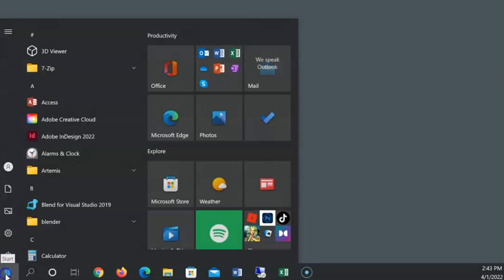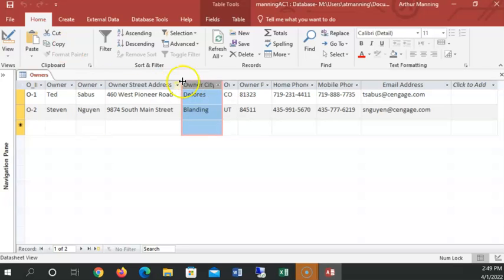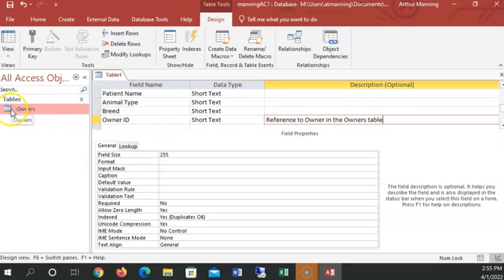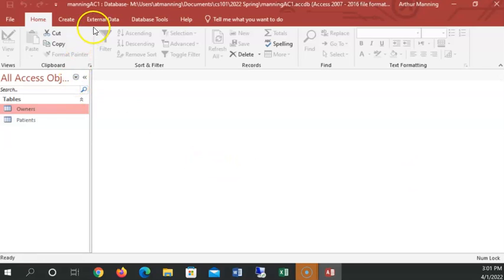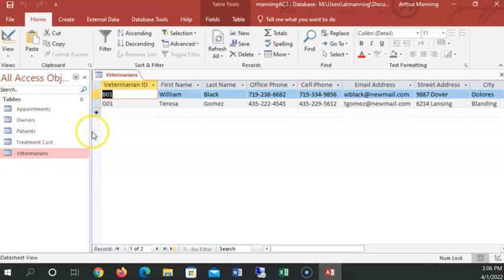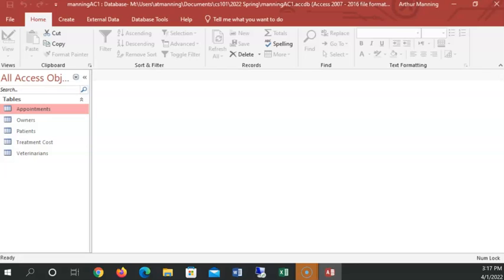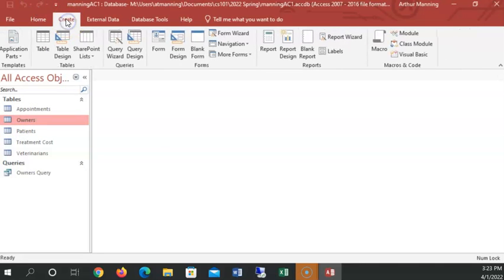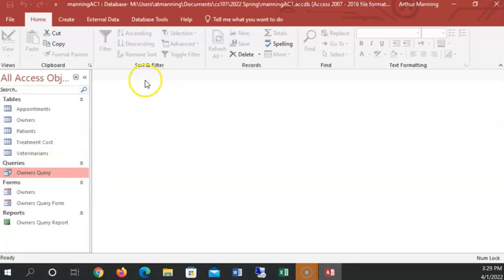cs101 AC1 finishing